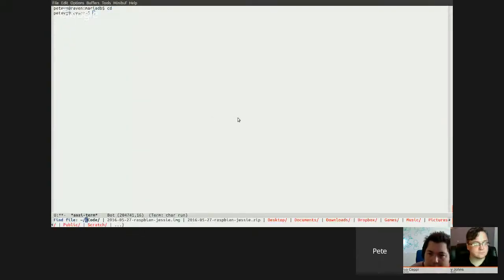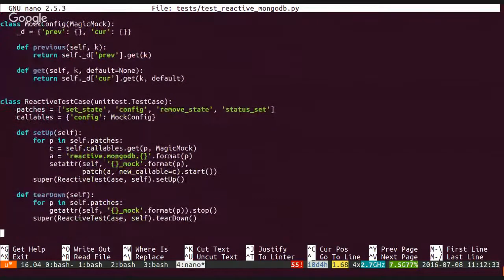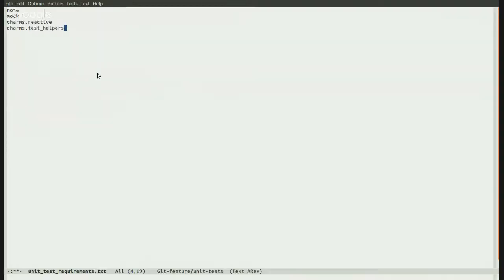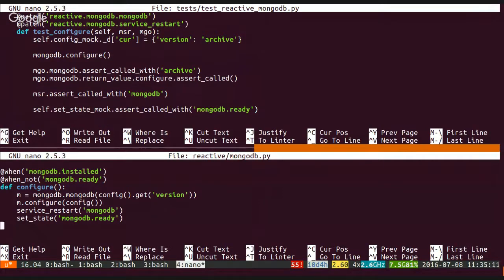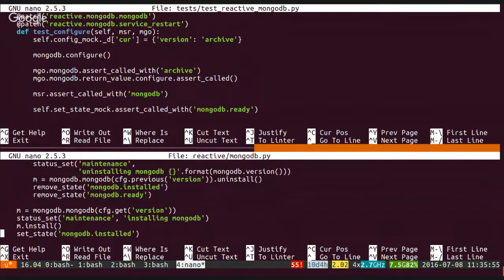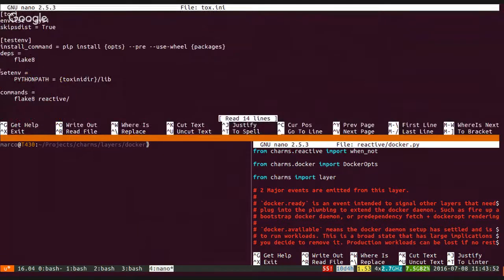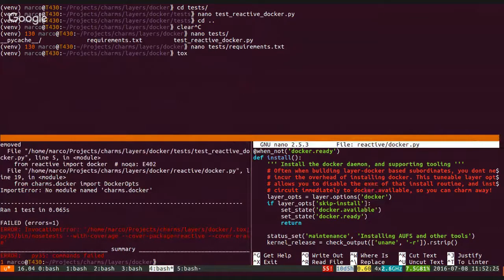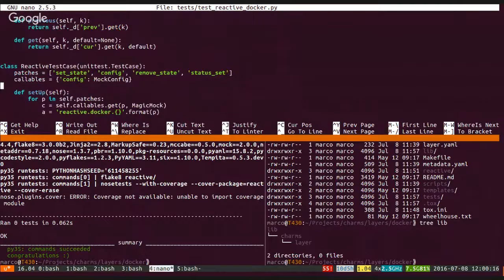Charm Lab: Unit testing charm layers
Join me as I spend some time hacking and live coding on a few charm layers by walking through how I create unit tests for these projects.